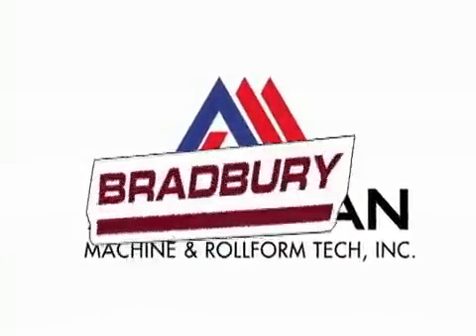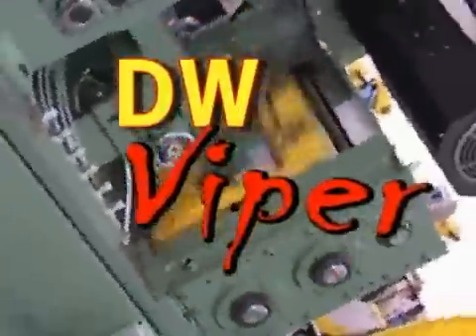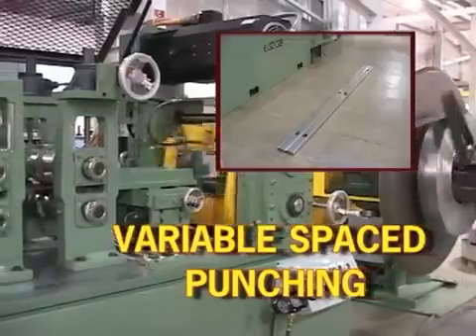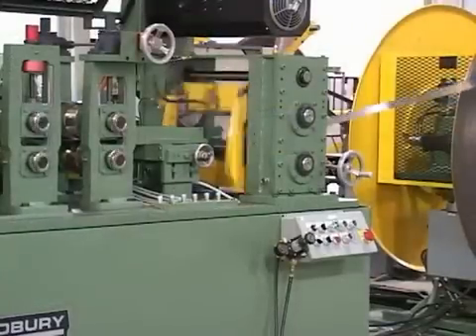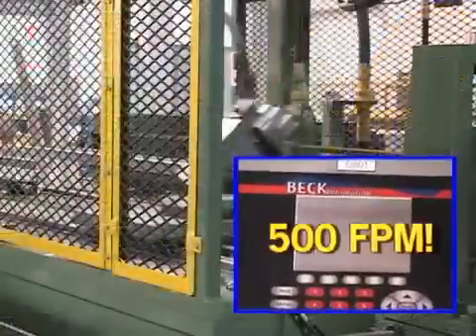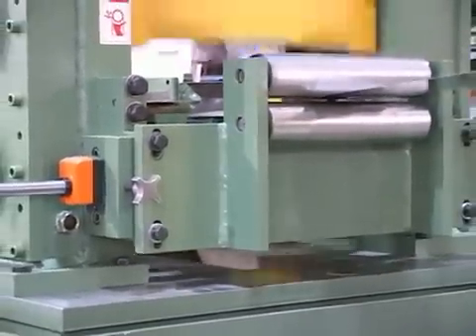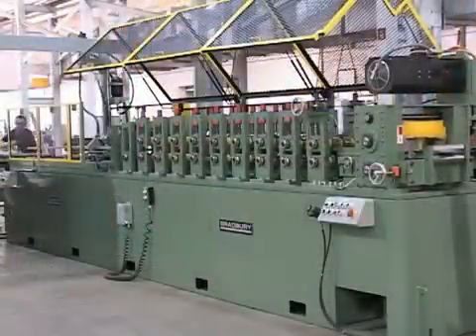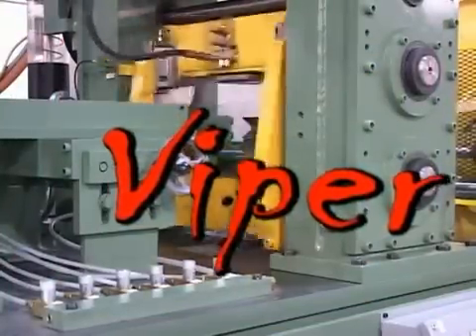Bradbury DW Drywall Viper Rollforming Machine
Bradbury's Drywall/Light Structural Lines are designed for extreme flexibility. Our standard drywall line will produce sections from 0.018" to 0.035" material and typical web widths up to 6" with a single flange height. Designed to cover a thickness range from 0.018" to 0.078" at speeds up to 500 feet per minute, the DW Viper™ and the LS Viper™ Punch Units broaden the line capabilities without sacrificing throughput. The versatile 420 STR™ Rollformer can handle maximum web widths greater than 6" and multiple flange heights. Whether your company is in need of a line producing .078" products with web widths up to 12" wide or a standard drywall roll forming line producing web widths up to 6", Bradbury can design a line to meet your needs. We also provide high-speed stacking equipment and hydraulic punching and cutting options.
This equipment was videoed at The Bradbury Group headquarters in Kansas during customer buyoff prior to shipment.  Due to certain restrictions, such as lack of loop pit and anchoring, equipment may not be operating at engineered capacity.